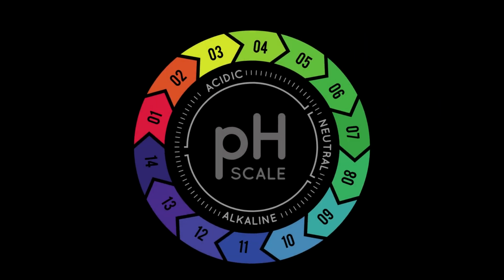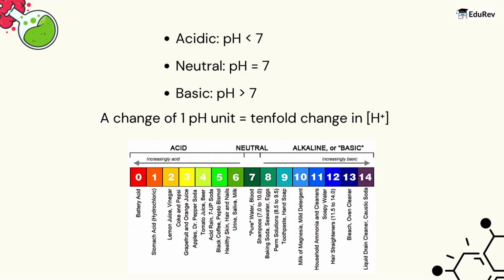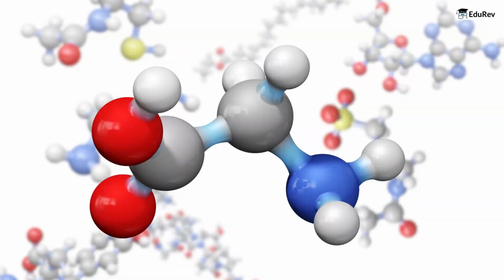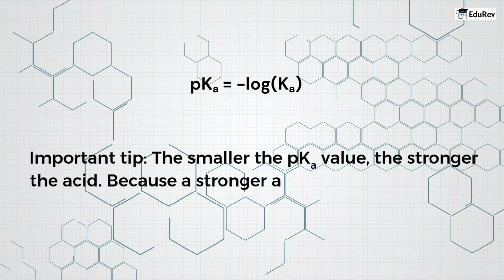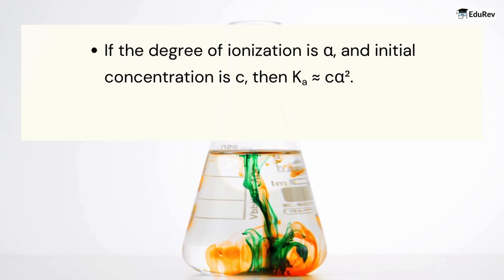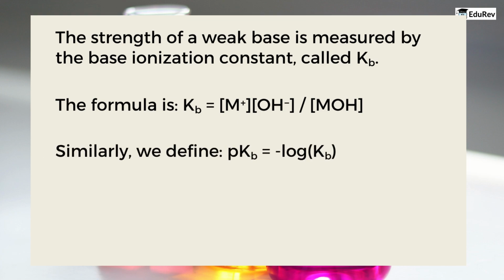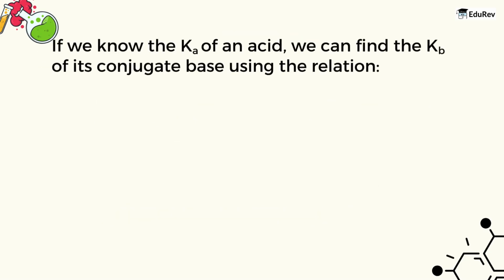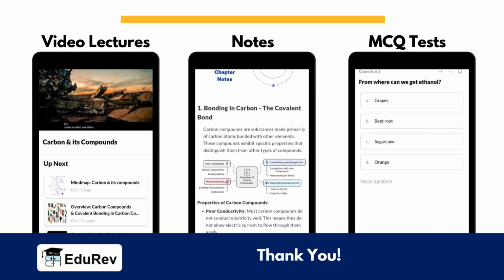NEET || NCERT Class 11 || Equilibrium- pH concepts and ionisation constants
Strengthen your Chemistry foundation with this NEET-focused session on pH concepts and ionisation constants, from the Class 11 NCERT Chapter – Equilibrium. This video is perfect for understanding the core of acid-base equilibrium and its numerical applications — crucial for NEET 2025.

🔍 In this video, we’ll cover:

What is pH and how to calculate it
Relation between pH, pOH, and H⁺ / OH⁻ concentration
Ionisation constant of acids and bases (Ka & Kb)
Concept of degree of ionisation (α)
How to solve NEET-type numerical problems using these concepts
NCERT-focused theory and exam-ready tricks
🎯 Whether you’re learning it for the first time or revising, this video will boost your confidence with strong conceptual clarity and smart shortcuts!